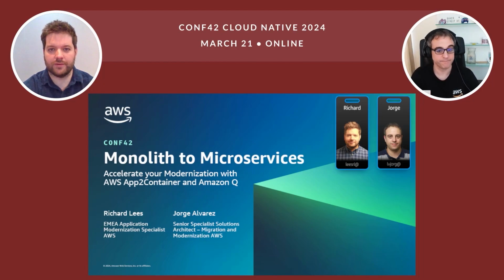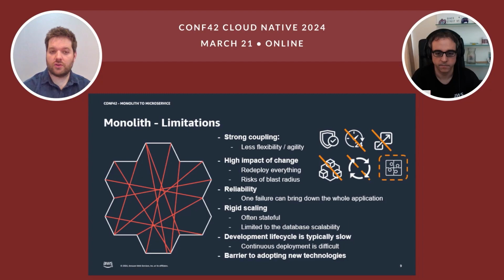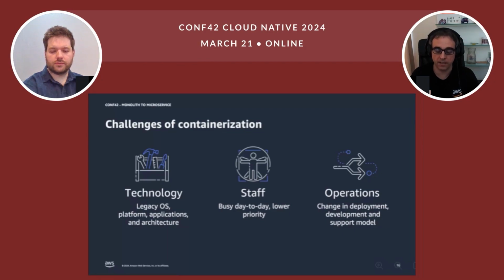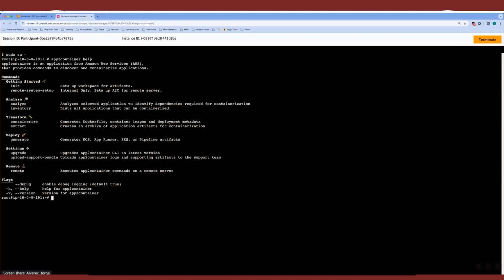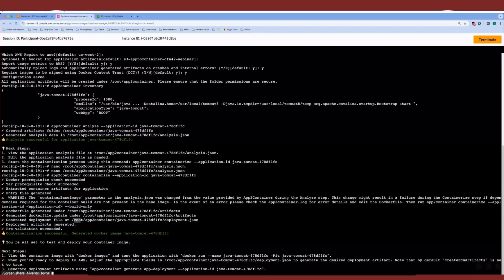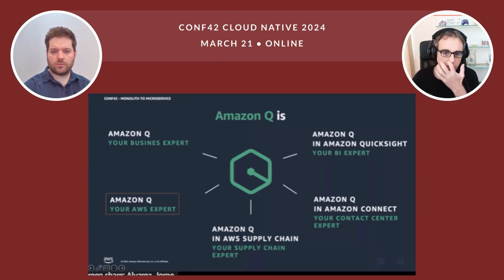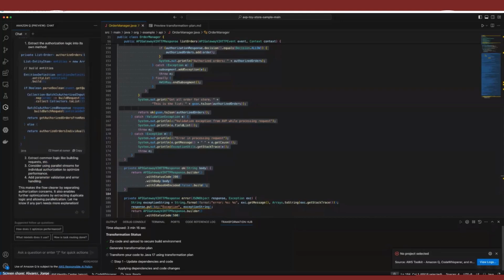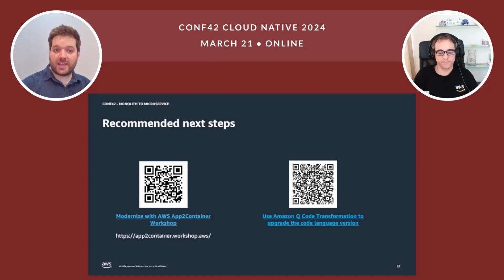Monolith to Microservices: AWS App2Container & Amazon Q | Richard Lees & Jorge Alvarez | Conf42 CN24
Chapters
0:00 intro
0:24 preamble
1:03 agenda
2:03 why do customers modernize?
3:09 modernization pathways
5:43 monoliths and microservices
11:16 today's scenario
12:24 our modernization approach
13:45 stage 1 - accelerating your modernization with aws app2container
14:37 multi-steps for containerization
16:38 challenges of containerization
aws app2container:
18:21- what is it?
21:03 - how does it work?
22:12 java app target architecture
23:13 demo 1
37:45 stage 2 - refactoring using genai
38:24 amazon q
44:06 demo 2
55:30 recommended next steps
57:28 thank you!